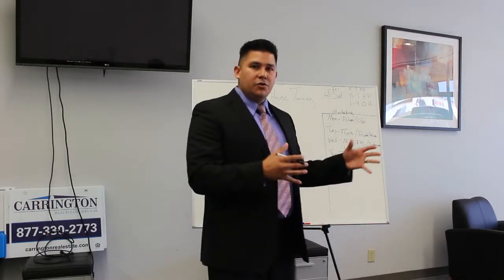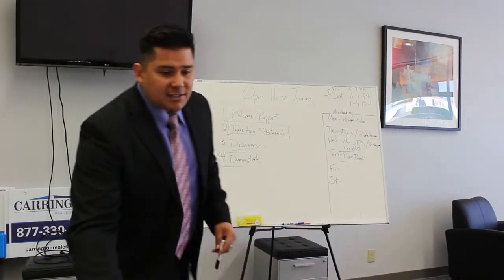Open House Training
Joseph Limo delivers open house training for real estate professionals